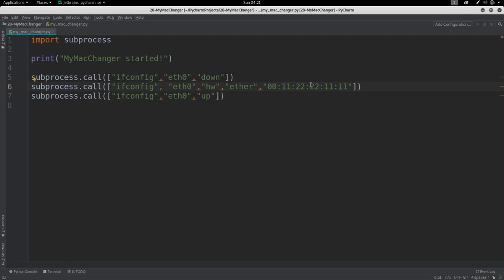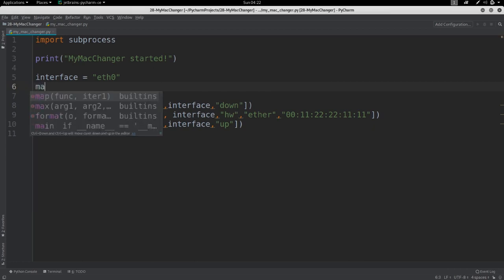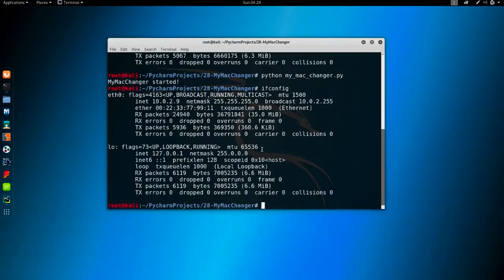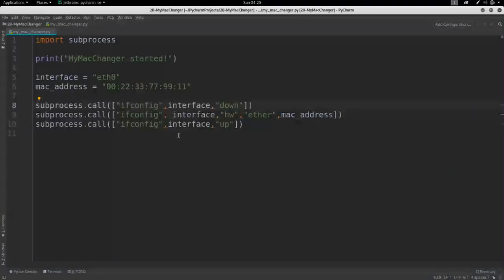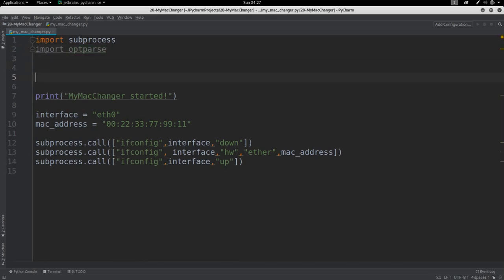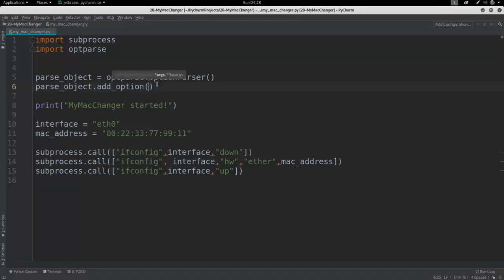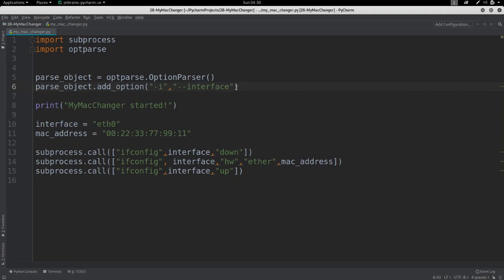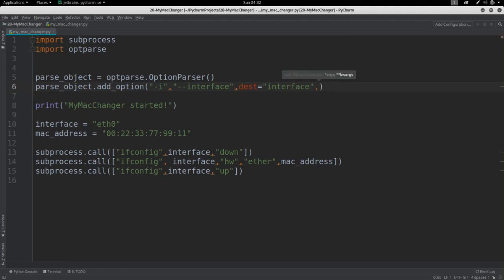6. Introducing Variables.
In the context of MAC changer, introducing variables means creating placeholders for values that will be used in the program. These variables can store different types of data such as numbers, strings, and Boolean values, and can be assigned values at runtime.

For example, in a MAC changer program, you could create variables to store the current MAC address of the network interface, the new MAC address that you want to set, and a boolean flag to indicate whether the operation was successful or not.

By using variables, you can make your code more flexible and reusable, as you can change the values of these variables based on different inputs or conditions. This can be useful in situations where you want to automate the process of changing MAC addresses on multiple network interfaces, or if you want to perform the operation repeatedly with different MAC addresses.

Overall, introducing variables in a MAC changer program allows you to manipulate MAC addresses more efficiently and with greater control over the program's behavior.